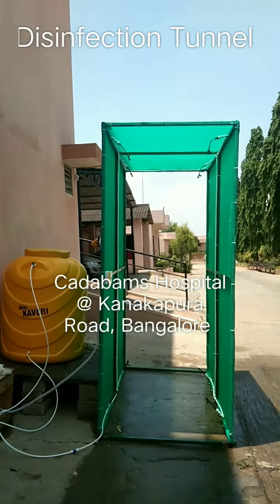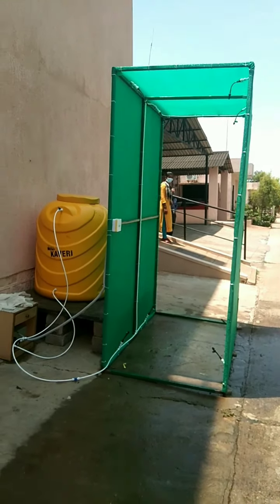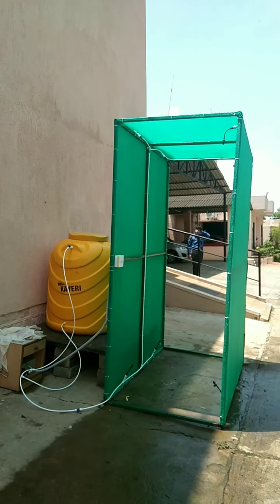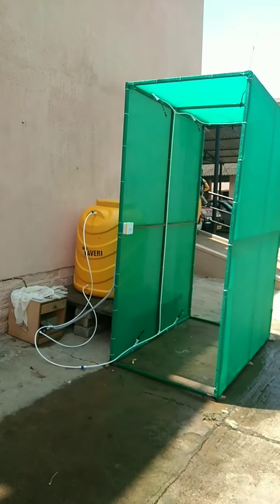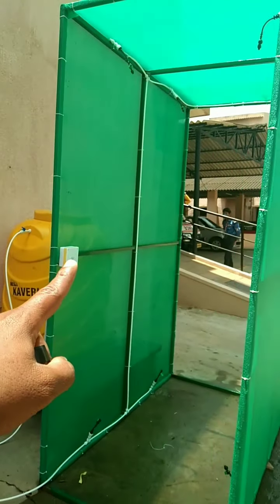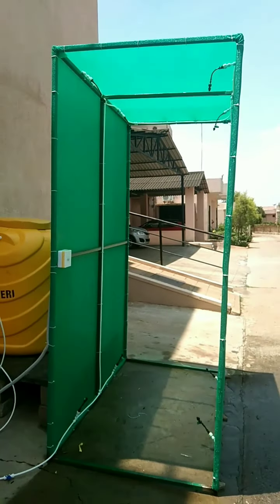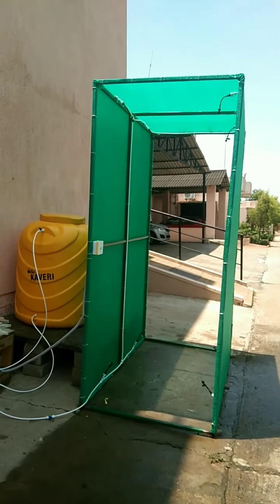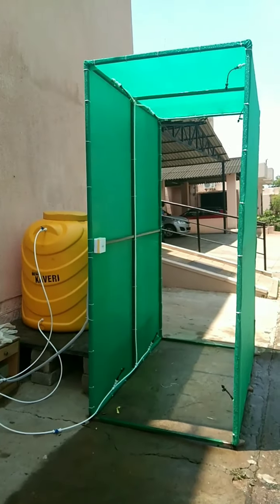Full Body & Luggage Disinfection Tunnel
The entire world has been fighting the Corona Pandemic for the last 4 months and unfortunately, we have more than 1.4 million cases across the world with more 100,000 casualties.

An important measure to contain Corona is to understand and control the level of infection spread from a healthcare point of view and also from an organizational point of view. In order to contain the spread it is quintessential to keep all buildings, public places and even the people entering.

VARUNA  has developed a “Sanitization Tunnel” with  WHO RECOGNIZED GREEN DISINFECTANT by hospitals, department stores, apartment buildings or any person owning or managing a facility in order to sanitize the entrants of the premise and contain the spread of corona in their premises.

The “ Sanitization Tunnel ” operates in the following manner:

Every entrant to the premises has to walk through the Tunnel in which the Disinfectant Mist shall be sprayed E-ox on the body and clothes so that the entire external surface of the person and the garments are sanitized thereby leaving no traces of the virus to infect the person or anyone else.

The Sanitization Tunnel are critical to control the spread of corona by increasing bio safety level  in your premises in the following ways:

It ensures each and every person walking through the tunnel is completely sanitized thereby reducing the risk and spread of infection for that person and all other people in that premises.
The disinfectant used in the chambers is Completely Biological Reagent, which is  Safe to Human  Health and Environment too.
The chambers ensure a safe and healthy environment for your office, shop, apartment complex, hospital or establishment

Warm Regards,
Kaushik Bysani
Varuna

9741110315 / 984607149